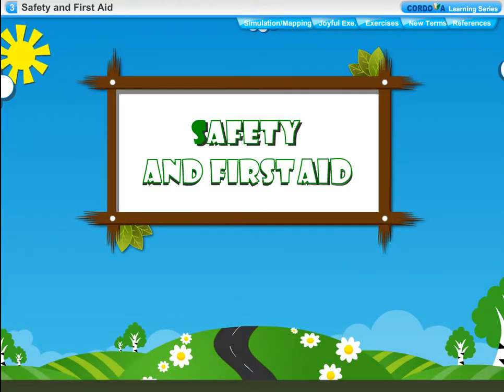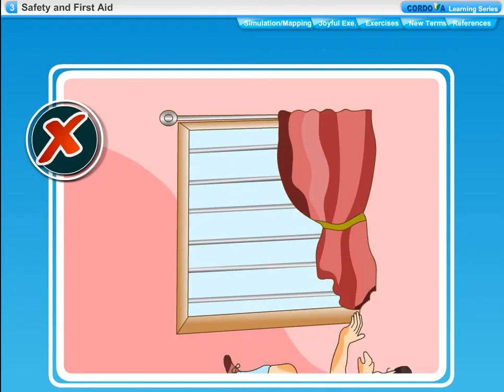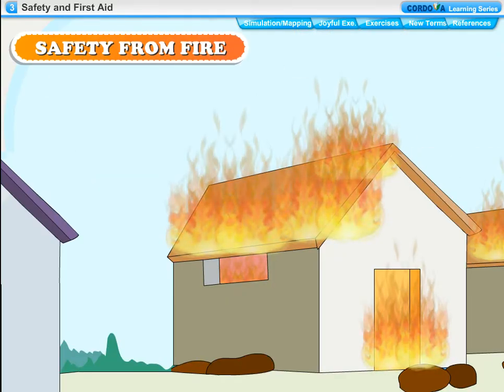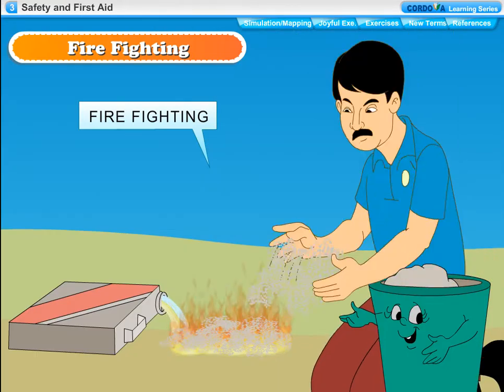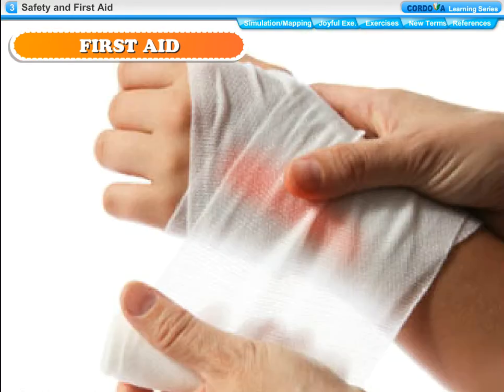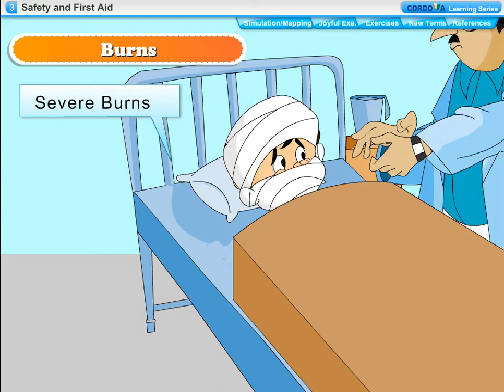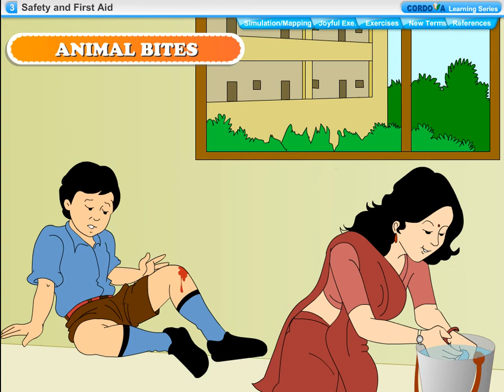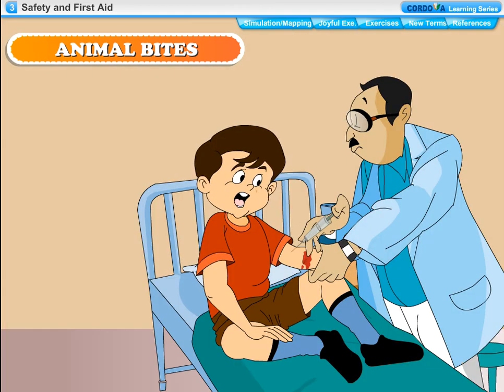Class 5 Science Safety and First Aid Chapter 3